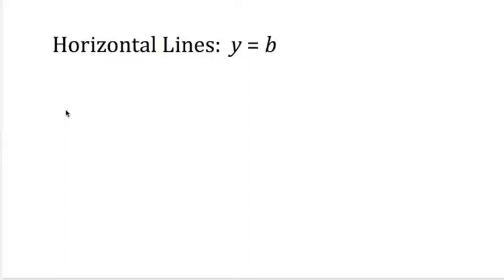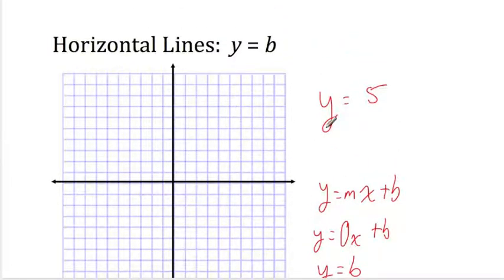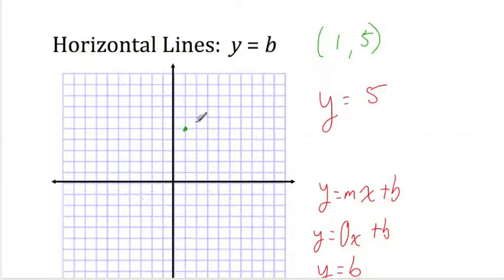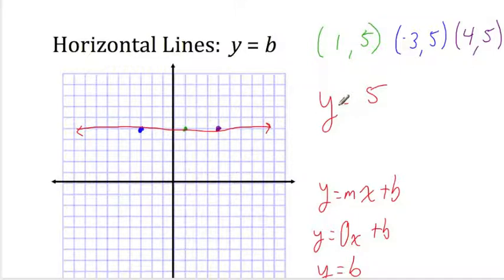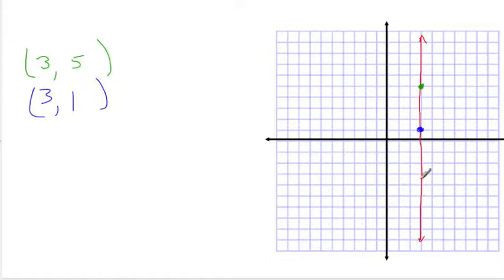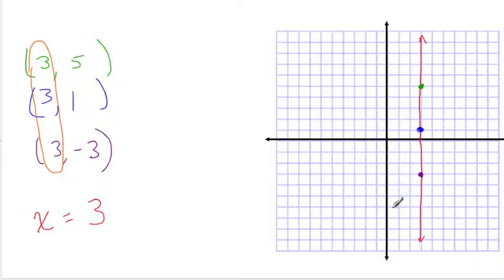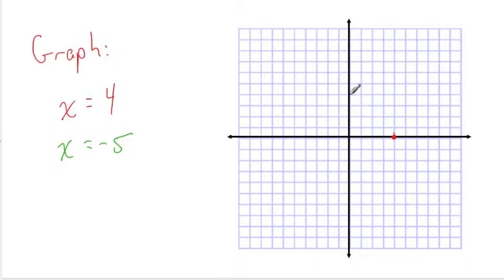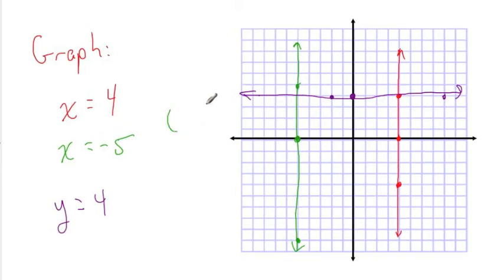Vertical Lines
This video shows how to graph vertical lines.  It is assumed that the viewer has already seen the video on how to graph horizontal lines.